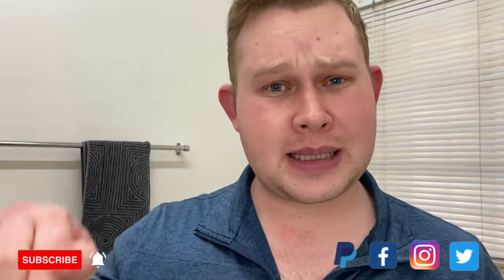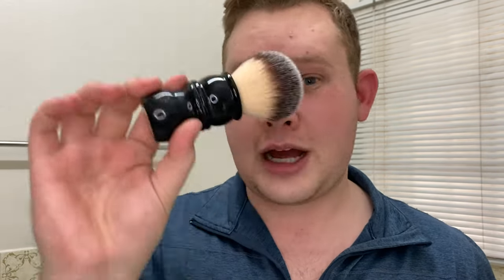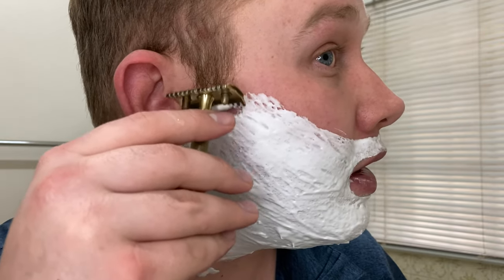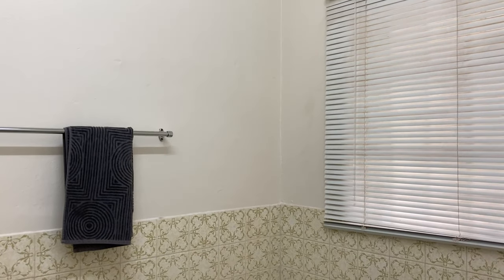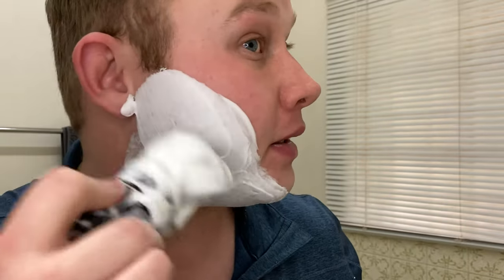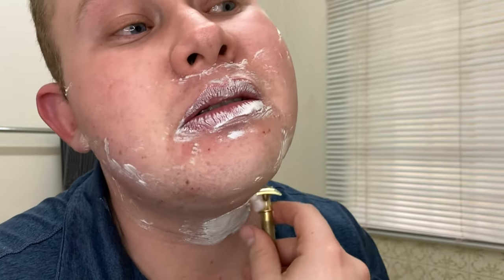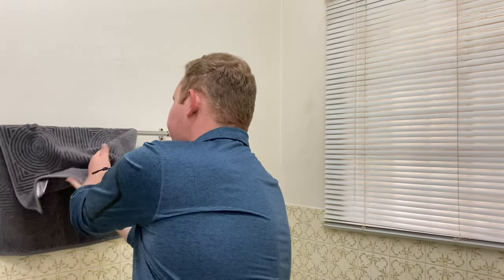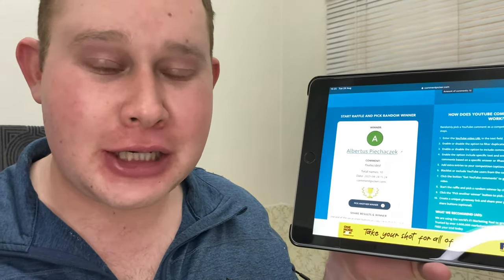Gillette Pocket Edition 1920-30 | Master Soap Creations “Orange and Cedarwood” | Giveaway Winner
💈Welcome to my Shave of The Day💈

Gillette Pocket Edition
The Gillette 1920's pocket edition is an early Gillette model that is surprisingly easy to come by. It is also one of the most popular, talked about, and shaved vintage razors available. They were produced starting in the mid- 1910 and serial codes were removed in the 1920s and 1930s, since this was a budget razor for the masses, and it had to be as inexpensive and easy as possible. It is a 3 piece open comb razor which makes it a very aggressive razor! It is made of brass.

Master Soap Creations “Orange and Cedarwood” shaving soap.
This soap has a fantastic warm fruity orange scent and a very subtle woody scent from the cedarwood. It is a fantastic summer fragrance shaving soap!

Ingredients: stearic acid, shea butter, potassium hydroxide, purified aqua, vegetable glycerine, avocado oil, bentonite clay, sodium hydroxide, pure essential oils, fragrance oils, tallow.

Products used in today's shave:

Gillette Pocket Edition 1920-30

Master Soap Creations “Orange and Cedarwood” shaving soap - Available at Yaqi South Africa

Gillette Nacet DE blade (2nd use)

Nivea Men Protect and Care Replenishing Balm

-Jacob (Barend)